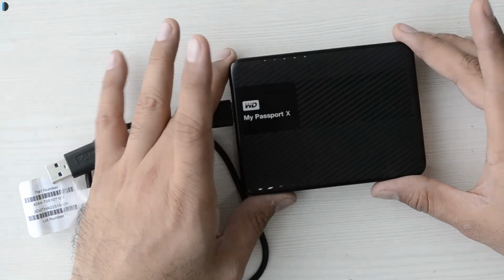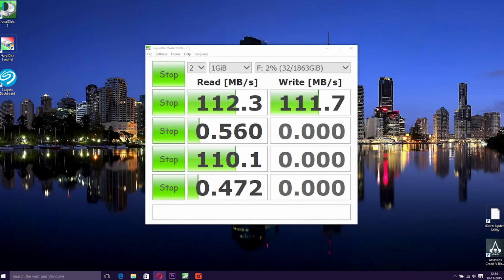Western Digital WD My Passport X Performance Review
Western Digital WD My Passport X Performance Review- Xbox One Portable External Hard Drive